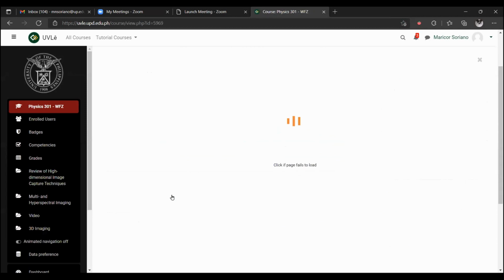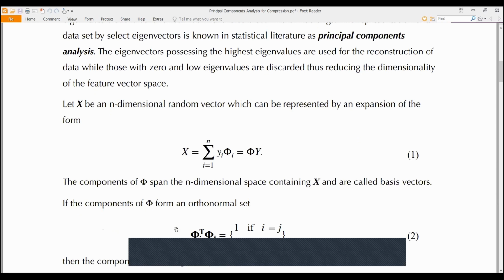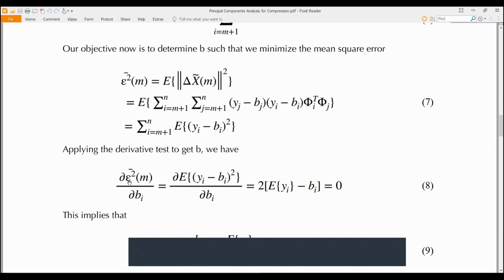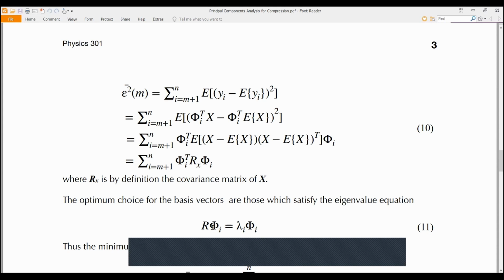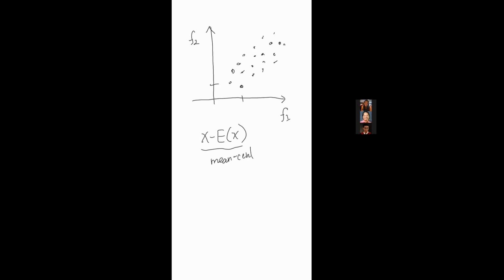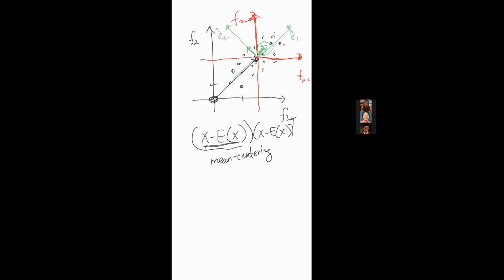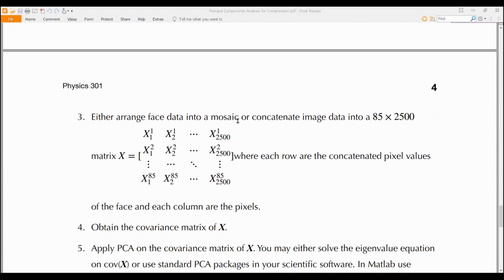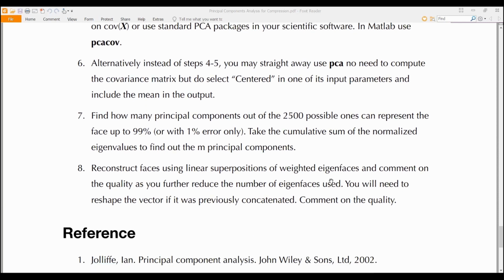PCA 1 Ph 301